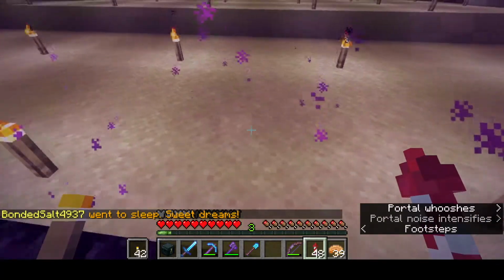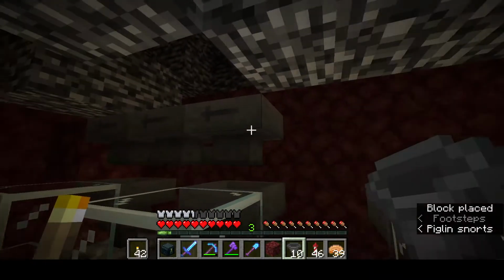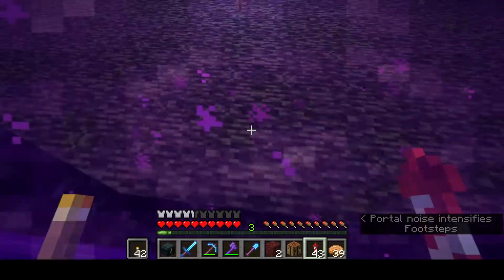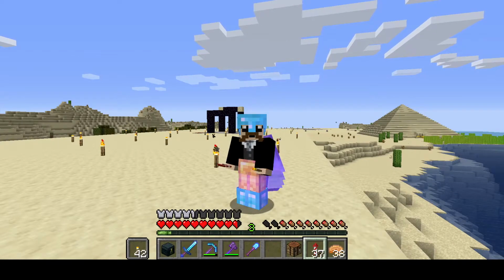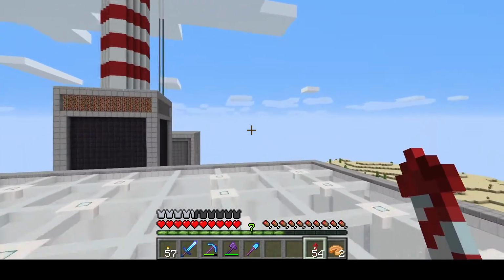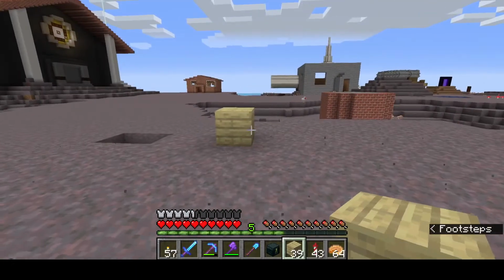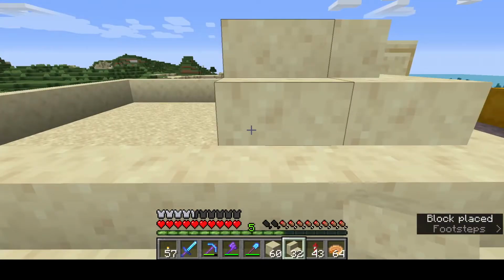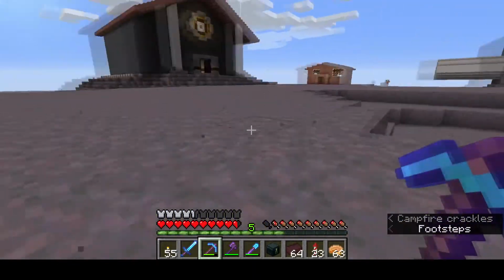Project Hydra Season 1 - Episode 6 - It's HUGE!!!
Today we build out the monument and open a new shop among other things, this is a big episode so hope you enjoy!